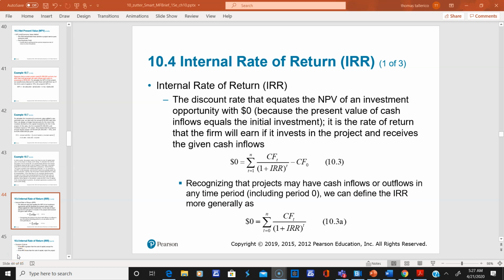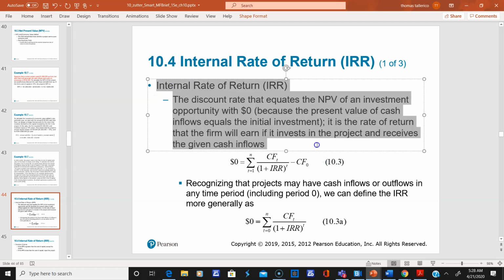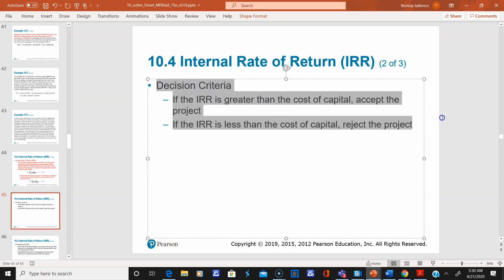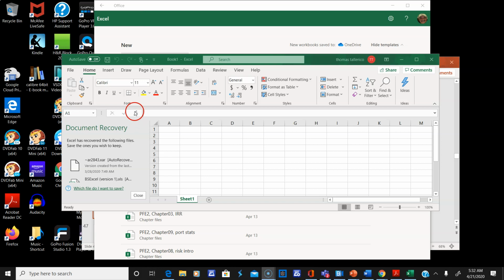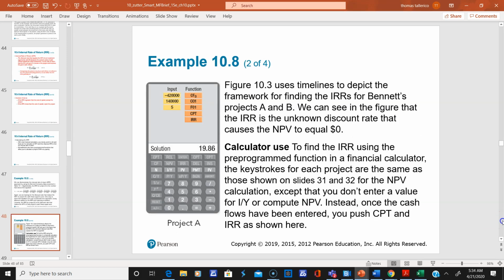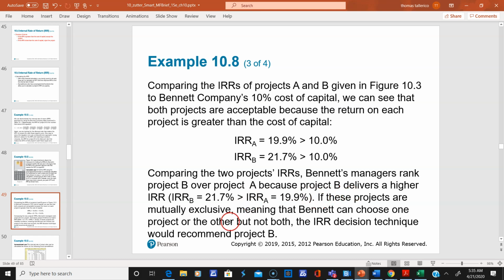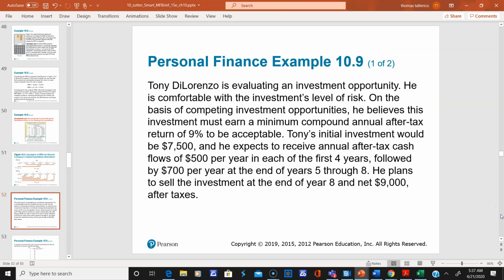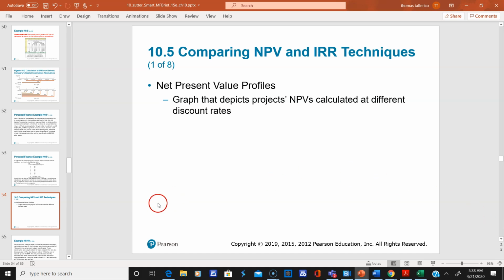330 chapter 10 part 3